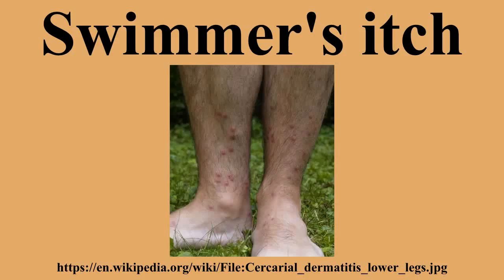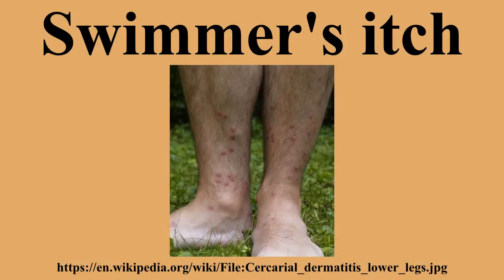Swimmer's itch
Ad-free videos.

Swimmer’s itch or cercarial dermatitis, is a short-term immune reaction occurring in the skin of humans that have been infected by water-borne schistosomatidae.Symptoms, which include itchy, raised papules, commonly occur within hours of infection and do not generally last more than a week.It is common in freshwater, brackish and marine habitats worldwide.Incidence may be on the rise, although this may also be attributed to better monitoring.

---Image-Copyright-and-Permission---
About the author(s): User:Cornellier
Author(s): User:Cornellier
---Image-Copyright-and-Permission---